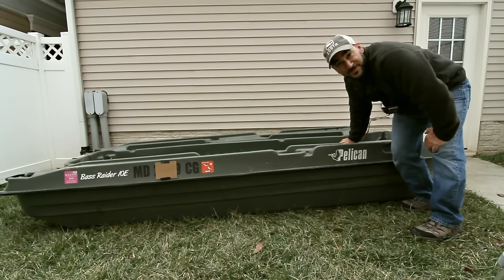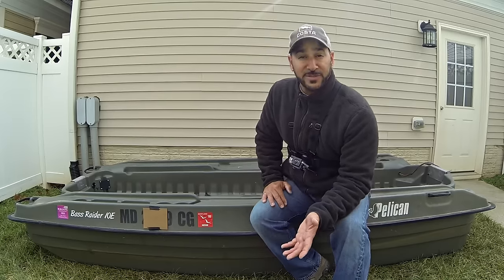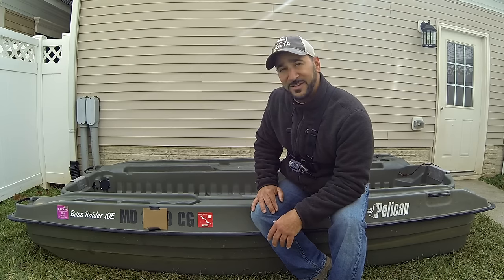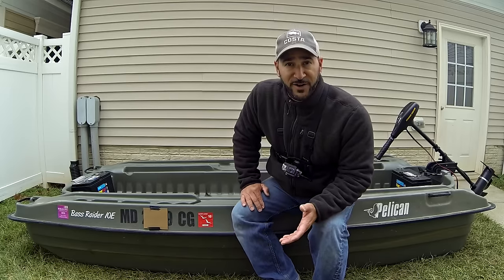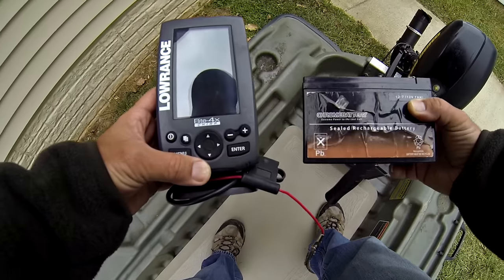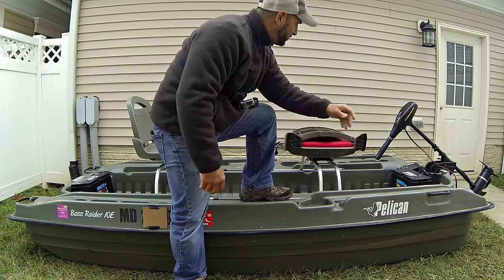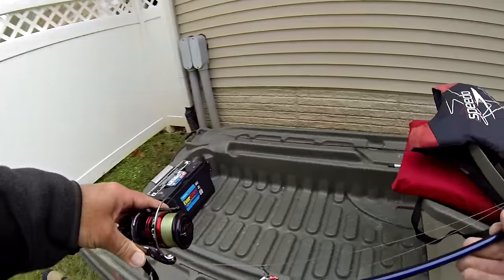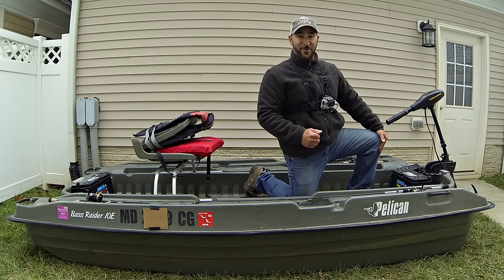THE PELICAN BASS RAIDER 10e REVIEW!!! (MY MINI BASS BOAT)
The long awaited review of my Pelican Bass Raider 10e mini pontoon bass boat is now here!!! I'm sure we can get a great dialog going to help anyone thinking about getting a Pelican Bass Raider of their own.

Pelican Bass Raider 10e

*Boat Accessories:

*Current Equivalent Lowrance Depth/Fishfinder
*Battery for Lowrance
*Trolling Motor
*Schumacher XCS15 SpeedCharge
*Cushioned Floor Mat
EveryStart Marine Battery

MAILING ADDRESS:
YouTubeFISHINGVIDS
Clarksburg, MD 20871